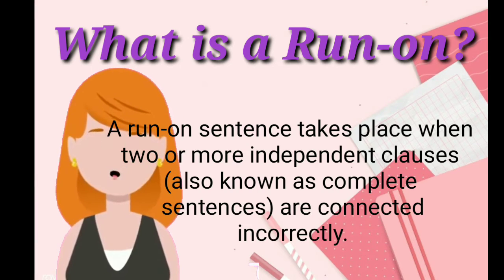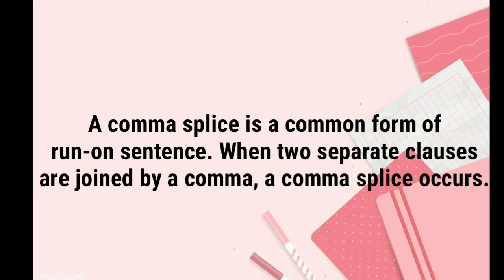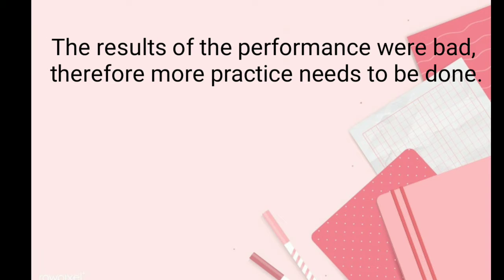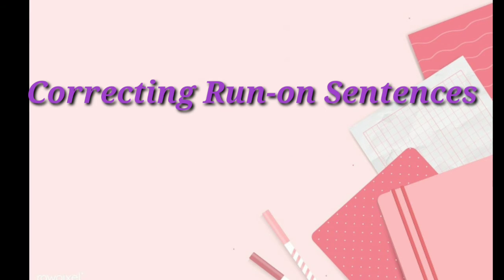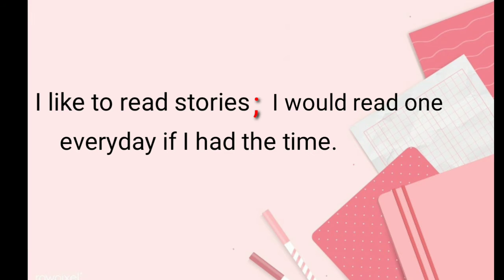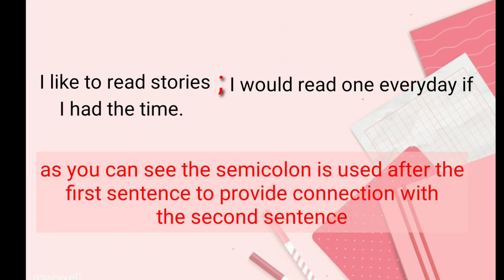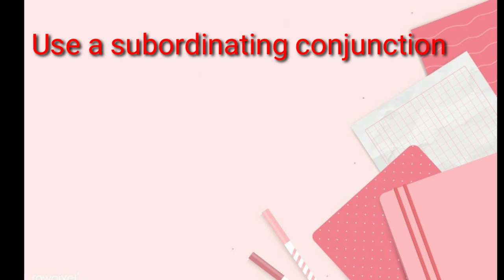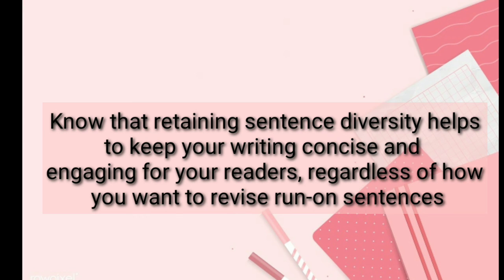RUN-ONS | Video Tutorial